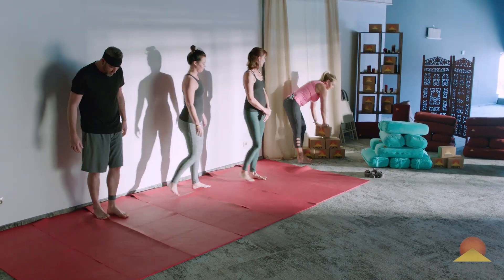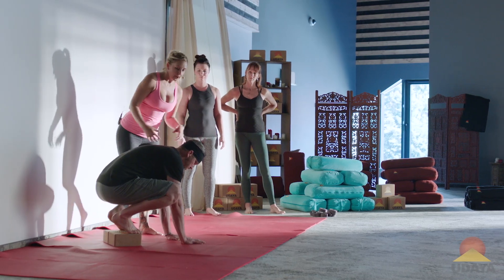Jules Mitchell, Crow Pose Teaching Tip I UDAYA.com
Learn crow pose in this teaching tip with Jules Mitchell.